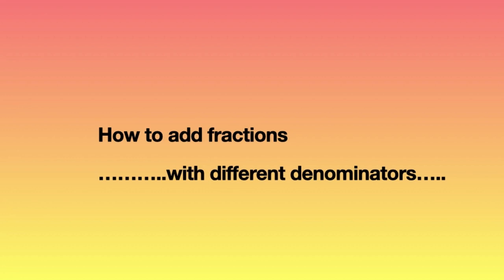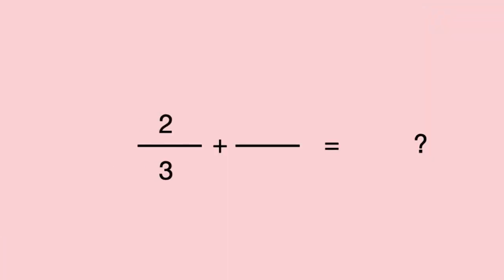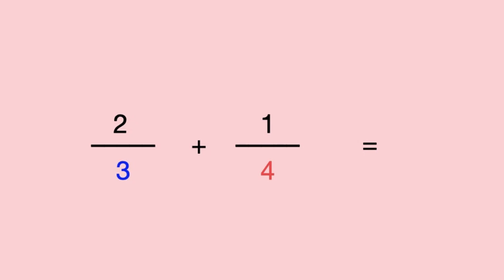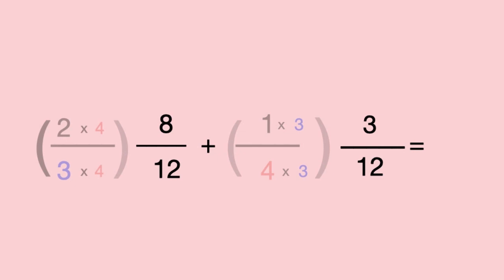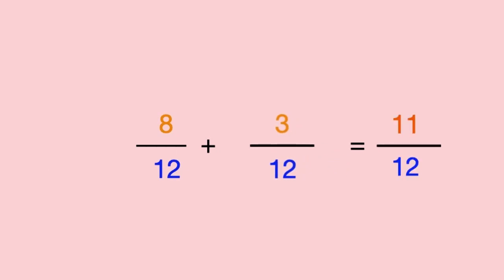How to add fractions with different denominators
Maths video showing kids and beginners  how to add fractions with different denominators -KS2 & KS3